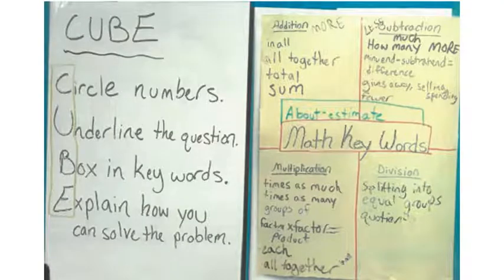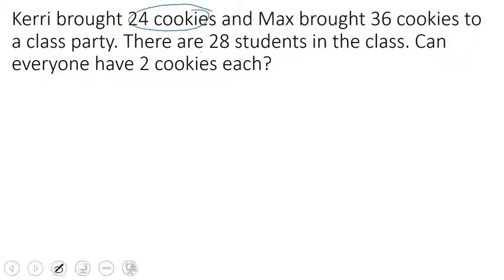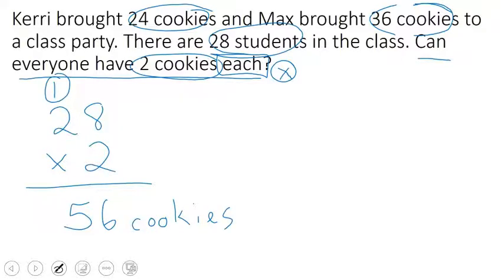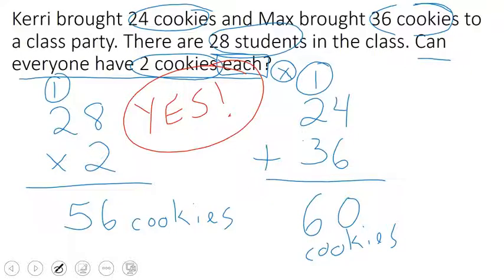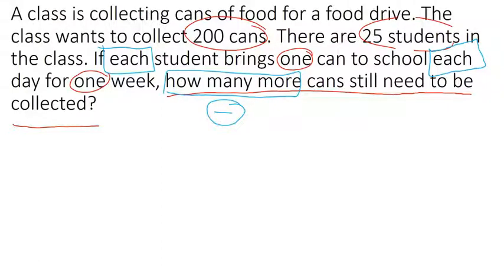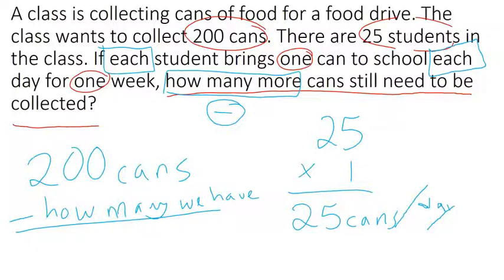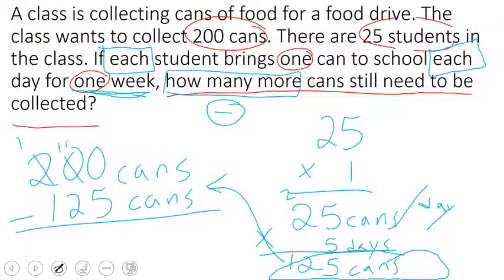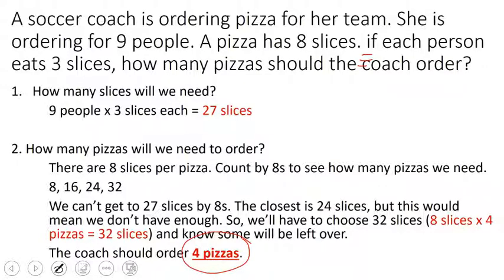Multi-Step Word Problems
Word problems with more than one step.
Review of CUBE strategy & key words: 00:16
Example 1: 1:25
Example 2: 4:52
Try it yourself: 9:59